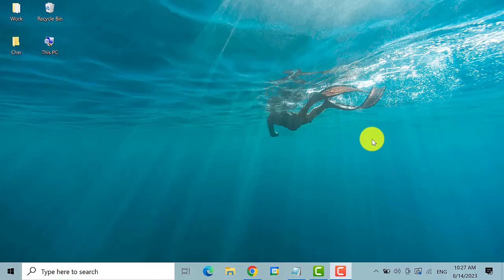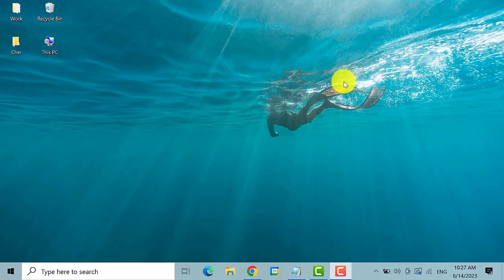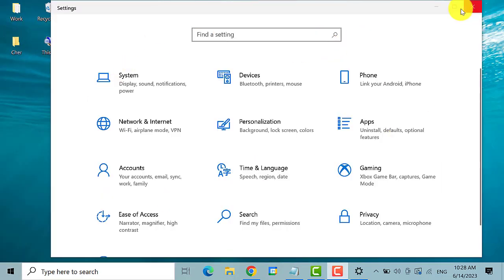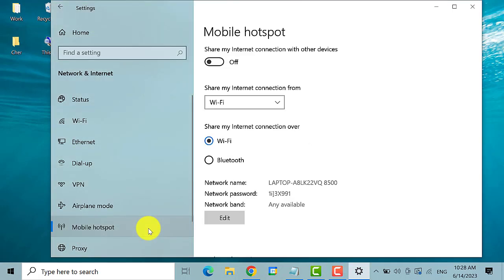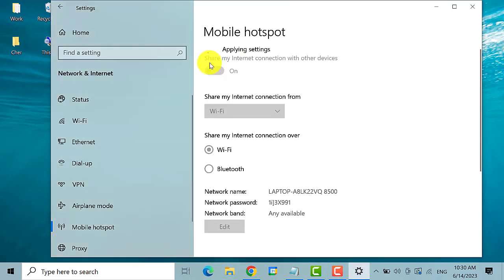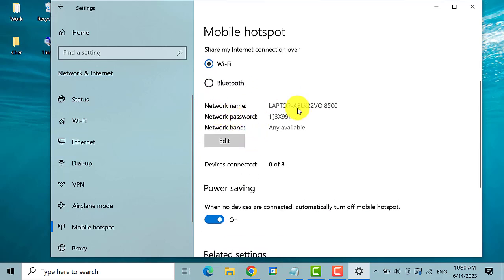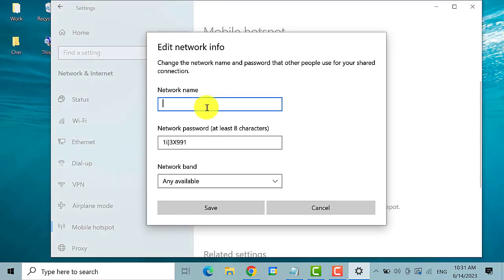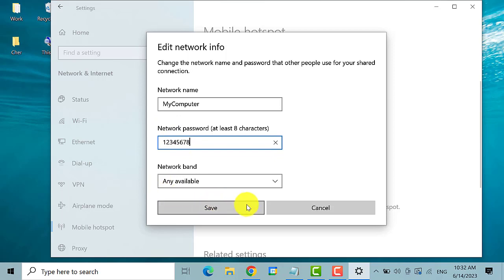How To Create Wifi Hotspot in Windows 10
Looking to create a Wi-Fi hotspot on your Windows 10 computer? You've come to the right place.

In this videotutorial, we'll guide you through the process of turning your Windows 10 computer into a Wi-Fi hotspot.

By following our easy-to-understand instructions, you'll be able to share your internet connection with other devices wirelessly in no time. Whether you need to connect your smartphone, tablet, or another laptop, we've got you covered.

00:00 -Introduction

00:20 -Go to Settings